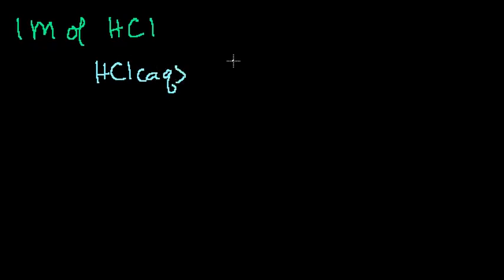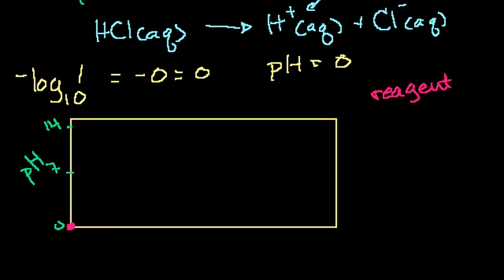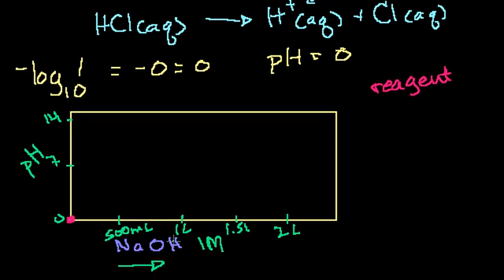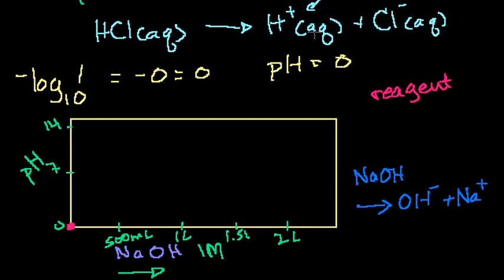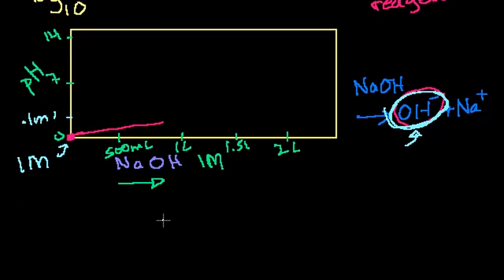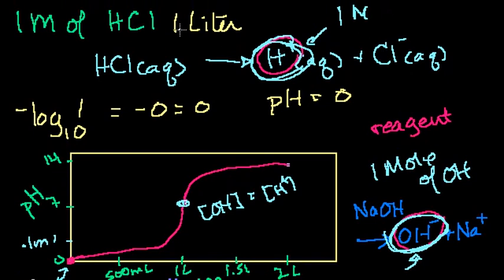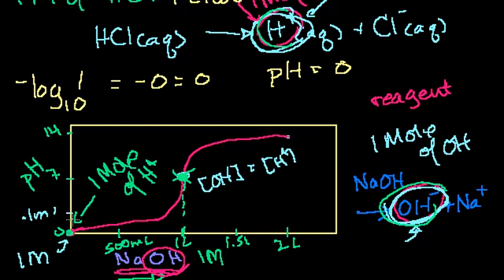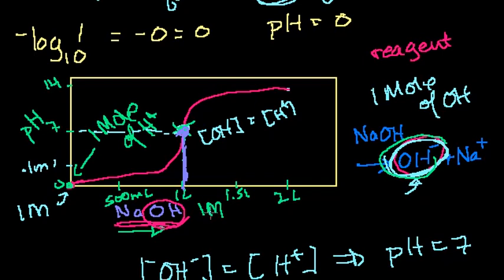Strong Acid Titration